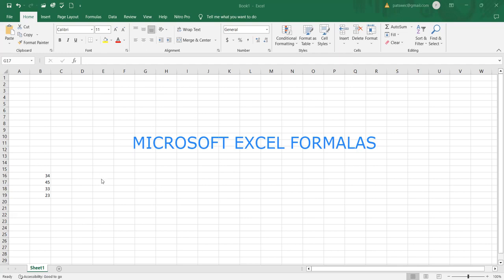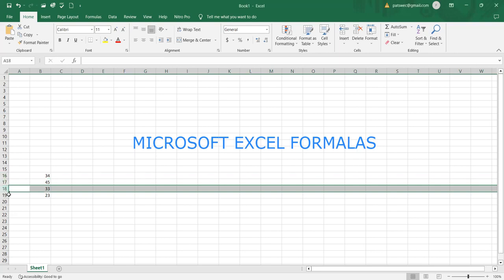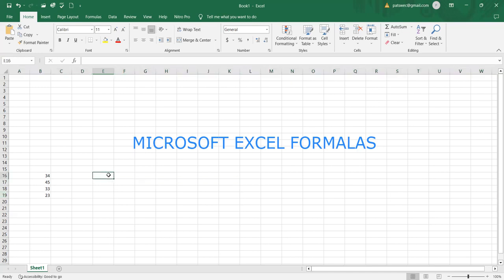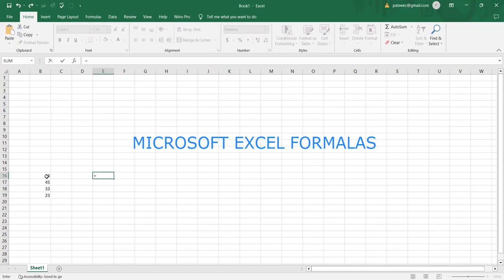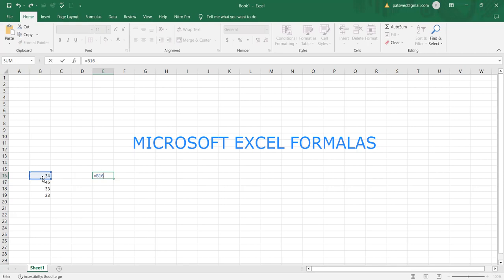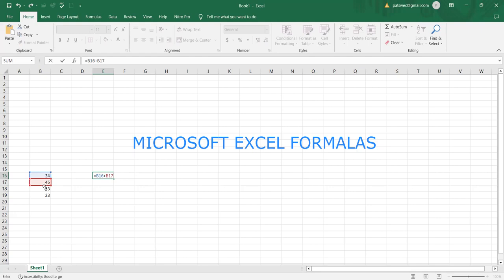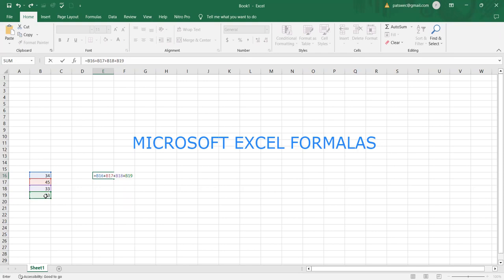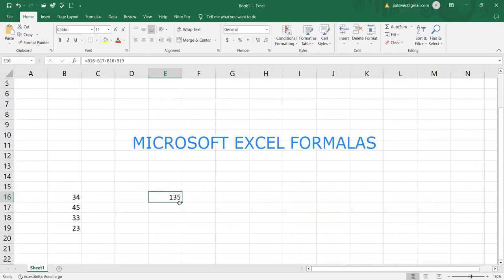Easy to Learn Tips & Tricks for Using Formulas in Microsoft Excel